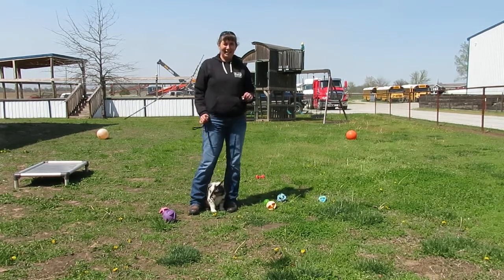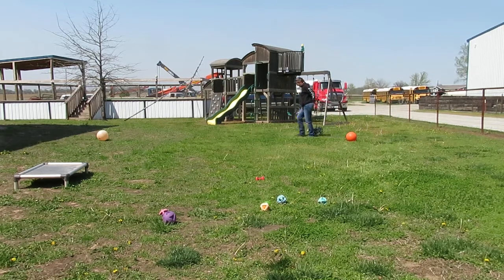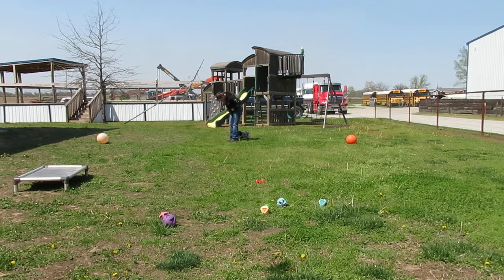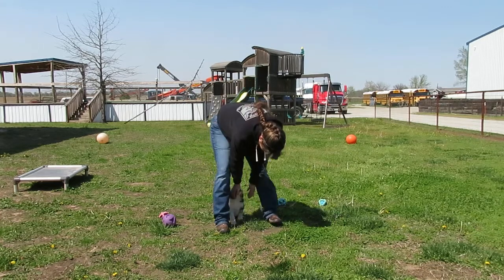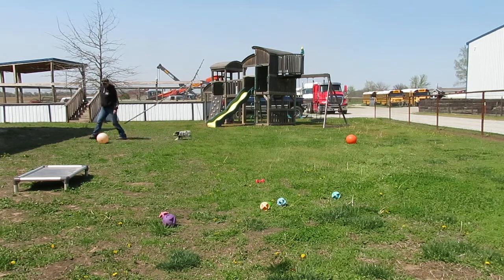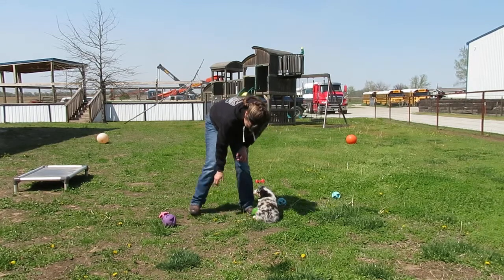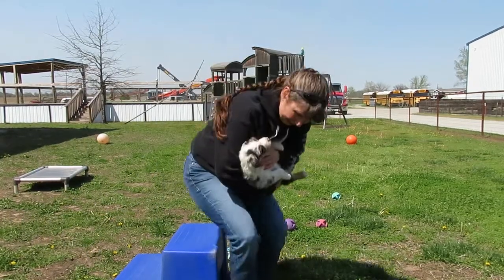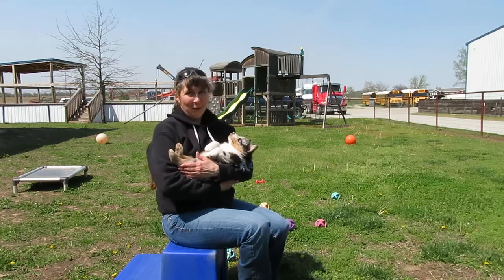RESERVED ... Henryetta & Dublin's Blue Merle Male #1 age 6-1/2 weeks at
ALL Fifteen Acre Farms Australian Shepherd puppies are produced ONLY from AKC/ASCA registered, DNA profiled, health tested parents. Pedigree's, lab reports for important genetic health testing, & DNA profile VERIFIED PARENTAGE are posted on our for your review so there is NEVER any guesswork for you or your vet when selecting a Fifteen Acre Farms puppy. Our breeding program and facilities are AKC, State of Oklahoma Dept of Agriculture (OK347), & USDA (Class A Breeder) licensed, inspected, and approved with the highest ratings. Read our reviews on Facebook & Google at Fifteen Acre Farms Australian Shepherds and review our then click on the Available Puppies page. Families & breeders from Canada, Mexico, Netherlands, Puerto Rico, & 49 US states have made their selection here since 2006 so we have plenty of references available & experience SAFELY transporting live animals. Read the Shipping page on our website to address any concerns you may have regarding air travel for live animals. Fifteen Acre Farms Australian Shepherds is located near Talala, OK and, because we are centrally located in the US, our puppies are only in transit to US destinations for about 2-6 hours. You can add a Fifteen Acre Farms Australian Shepherd puppy to your home and family on spay/neuter contract directly from our website or call/text Laura Perry at .